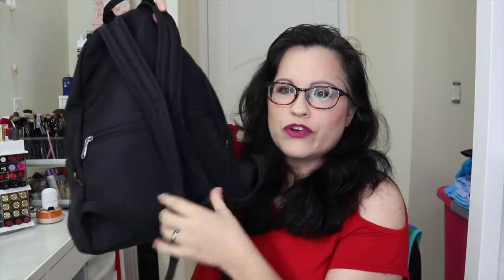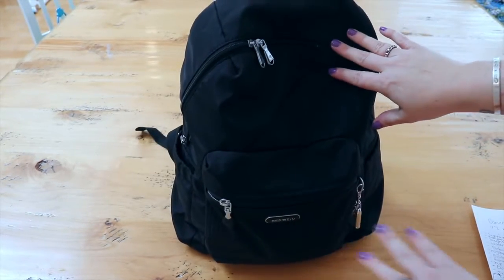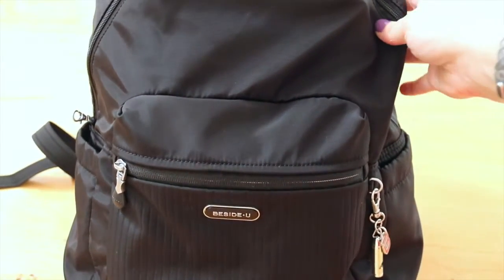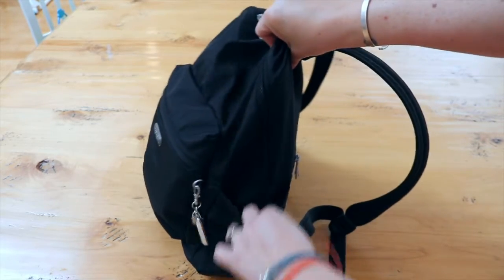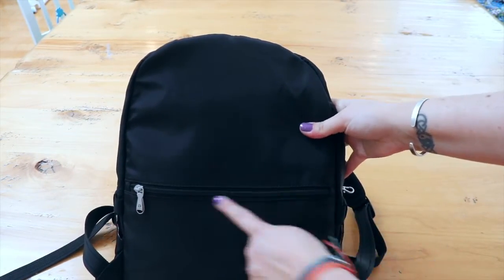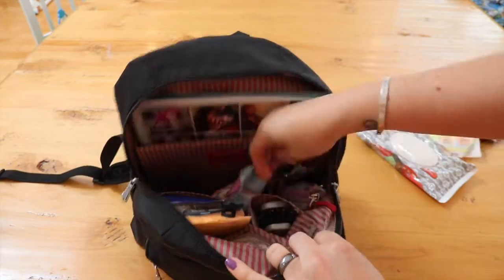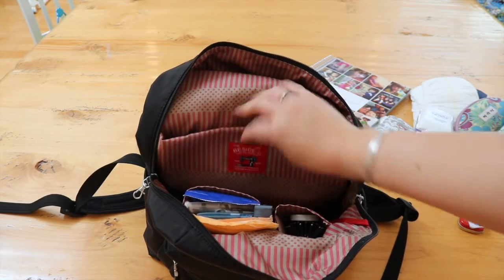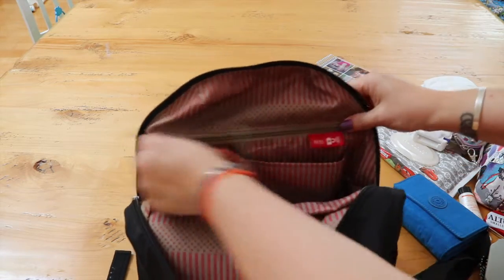Review: Cameron Debossed City Backpack with RFID Guarded Pocket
This is my review of the Beside-U Cameron Debossed City Backpack!

If you'd like to purchase one of these amazing bags, click here... Cameron Debossed City Backpack

CAMERON DEBOSSED CITY BACKPACK

DIMENSIONS: 11" W * 15" H * 4.875" D

FEATURES::

Lightweight and water-resistant, 100% nylon fabric with non-woven backing
Debossed stripe pattern on front pocket
High yarn density fabric has enhanced tear and abrasion resistance against daily wear and tear
Foggy silver hardware finish
Elegant custom puller with colored fill
Classic custom logo with colored fill
Sleek front zipper with peek-a-boo metallic teeth
Front zip pocket / Back zip pocket
Elastic water bottle pockets on each side
Top zipper closure secured by click-hook
Inside slip pockets
Custom inside label
Includes RFID Guarded Zip Pocket
Padded sleeve for tech items, including an 11" laptop
Fully lined interior with graphic print
Exterior D-ring tab
Includes custom clip-on whistle dangle, imprinted with official logo
Nylon twill webbing
Top grab handle
Adjustable mesh-cushioned carry straps

Here is a short video to learn more about the RFID guarded pocket...

Note:  Beside-U did split the cost of the bag with me in exchange for an honest review!  All opinions are 100% my own and 100% true.